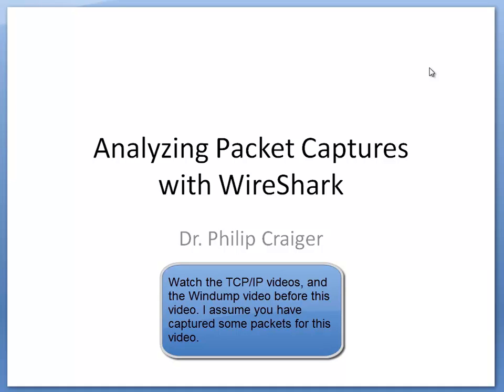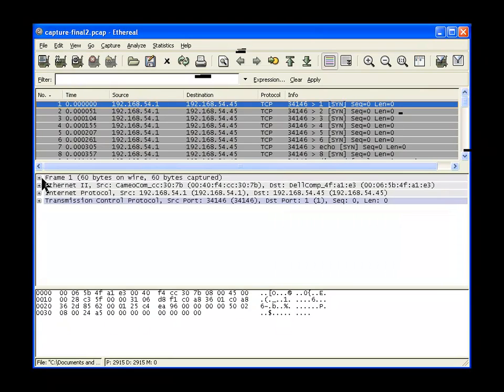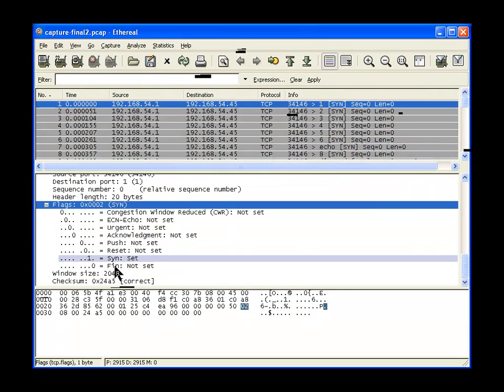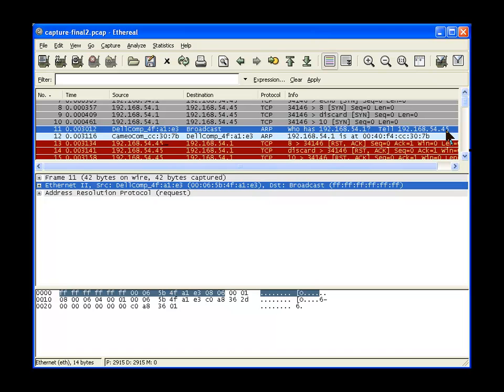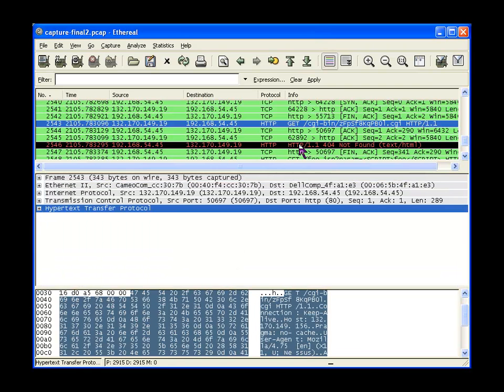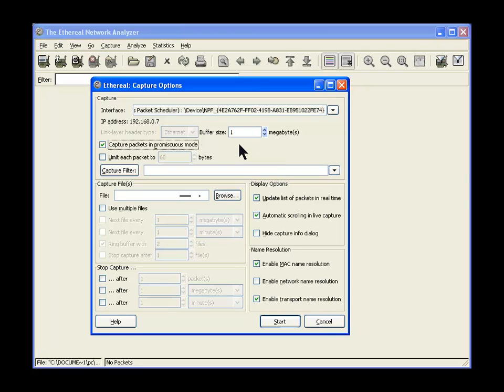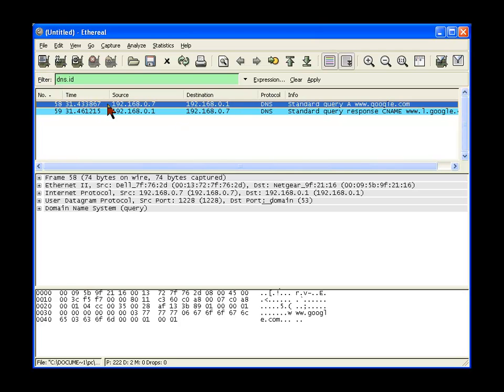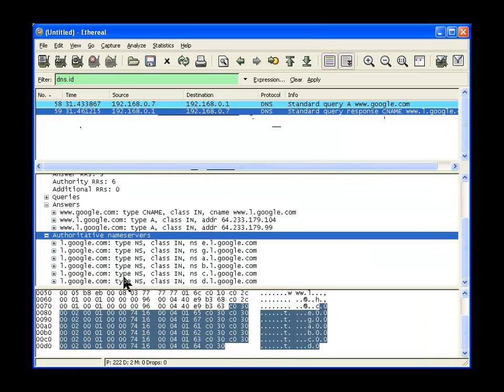Wireshark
Overview

Brief introduction on how to use the Wireshark protocol analyzer.